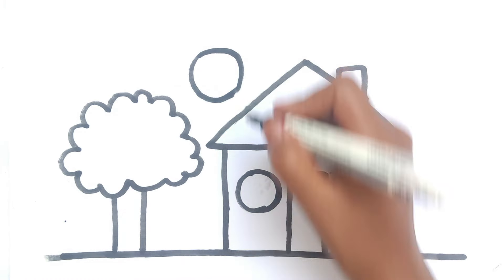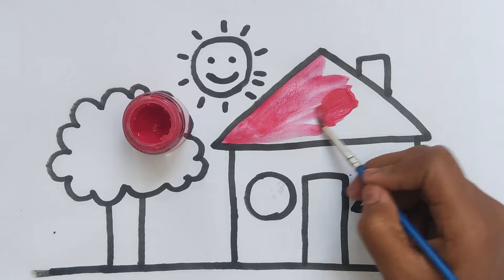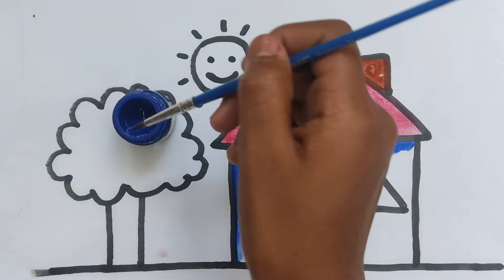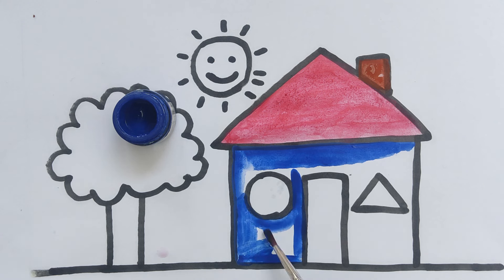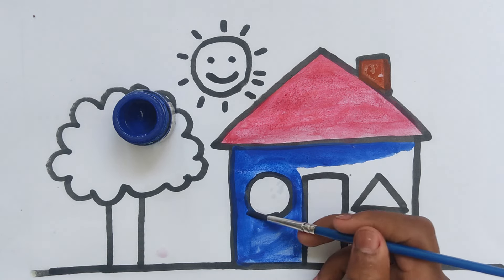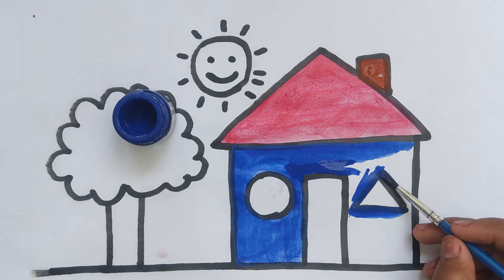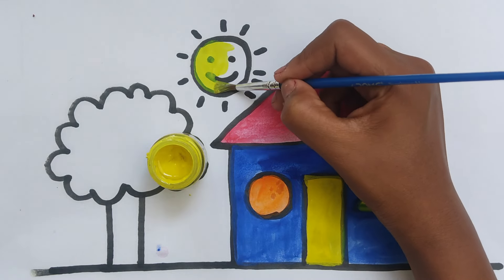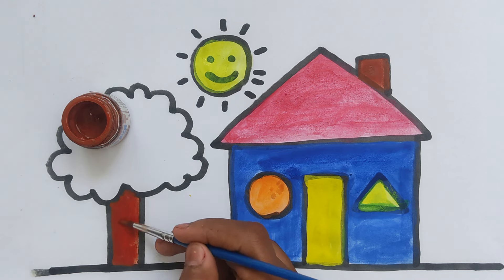Drawing House form Shapes, easy acrylic painting for kids